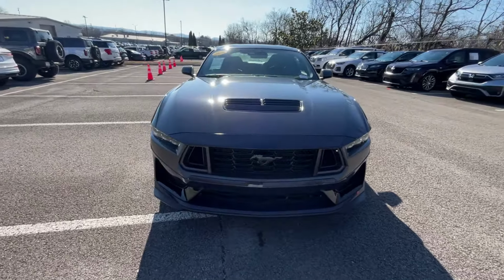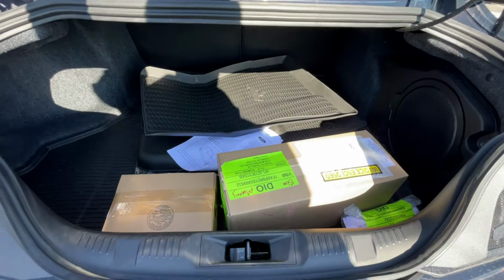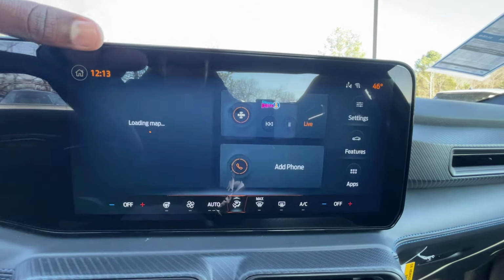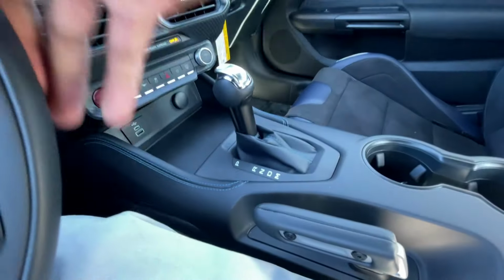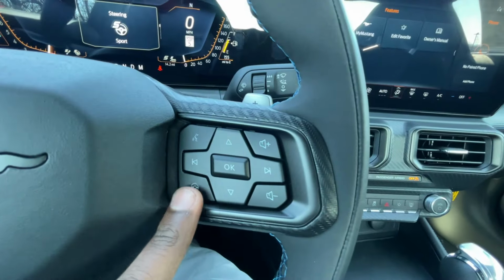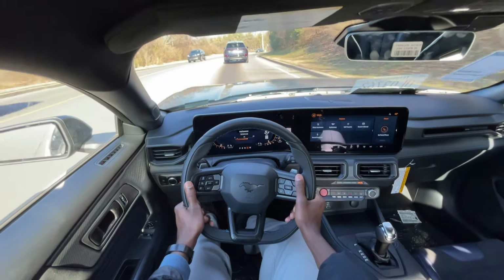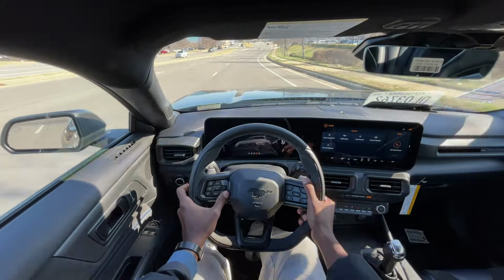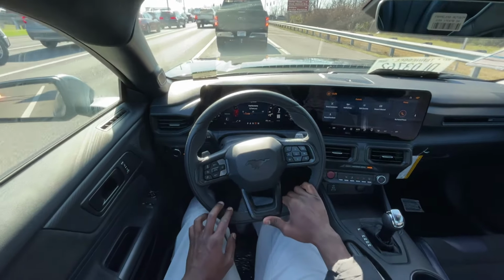2025 Ford Mustang Dark Horse Premier POV Test Drive & Review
This is the new 2025 Ford Mustang Dark Horse in the Premier trim level.  Thanks to Ford of Franklin for allowing me to review this vehicle.  Check out their new vehicle inventory here: